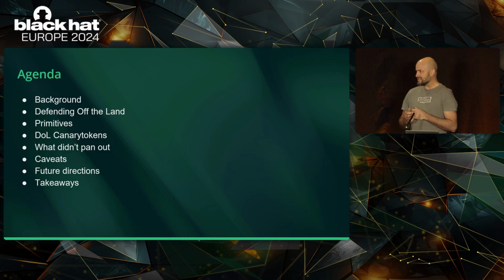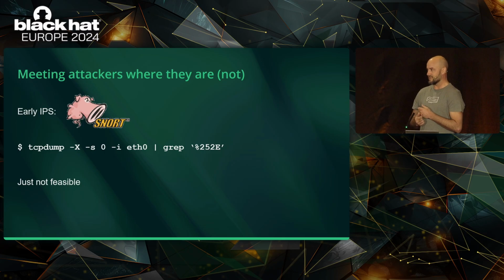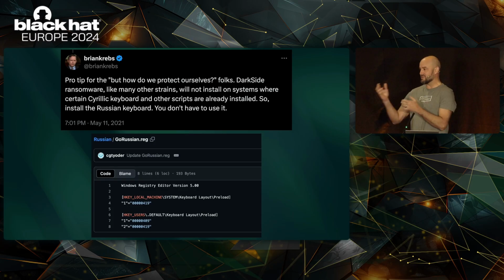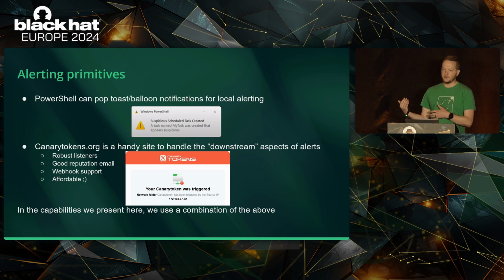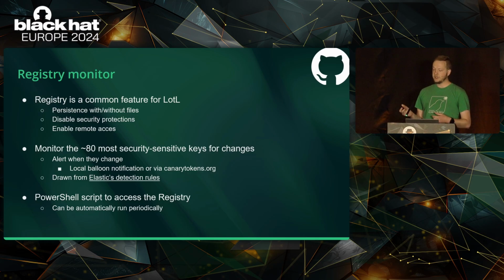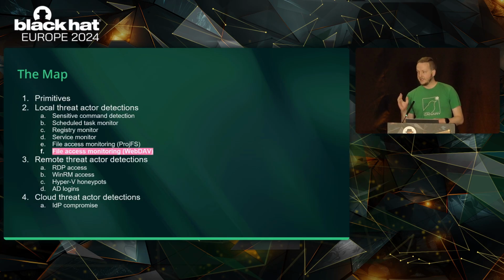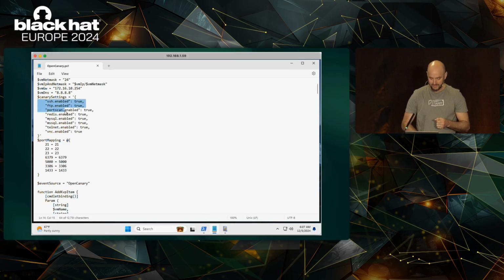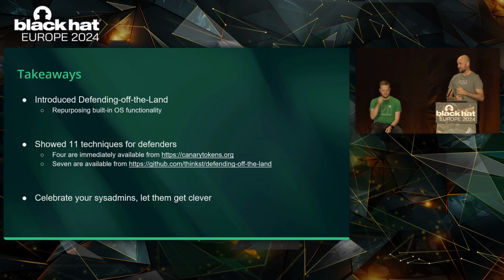Defending off the land: Agentless defenses available today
Defending-off-the-land will show novel, open-source techniques to use existing Windows OS capabilities to detect and alert on attackers–without needing to deploy yet another agent. Attackers use "living-off-the-land" techniques to prevent detection–using existing OS capabilities to further their offensive goals. Defenders have traditionally relied upon vendor products to keep attackers at bay: EDR, IPS, XDR, etc. These products augment endpoints and networks with 3rd party agents and appliances to detect and evict would-be attackers. In this talk we show nine capabilities from a spectrum of options to improve endpoint instrumentation and defense using in-built OS capabilities.

By:  Jacob Torrey & Marco Slaviero